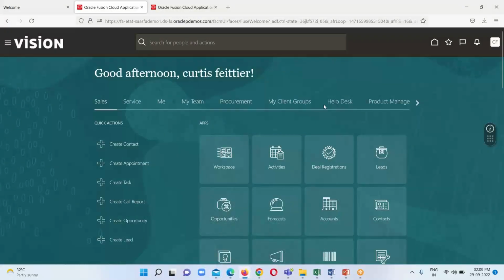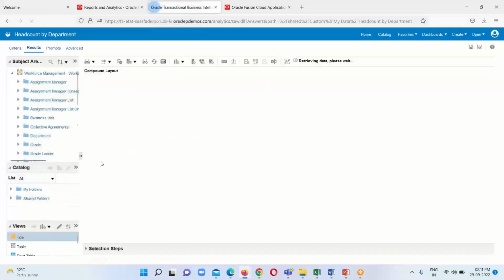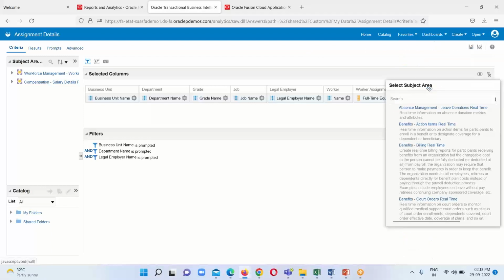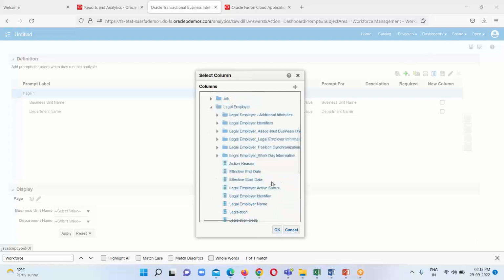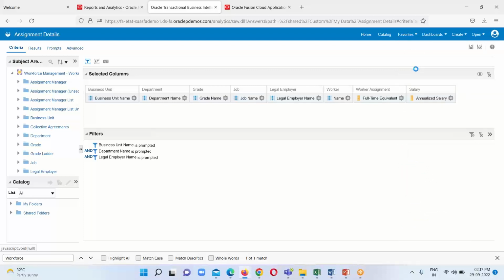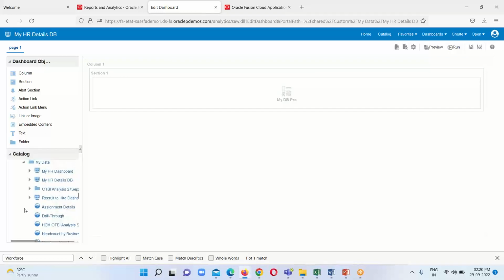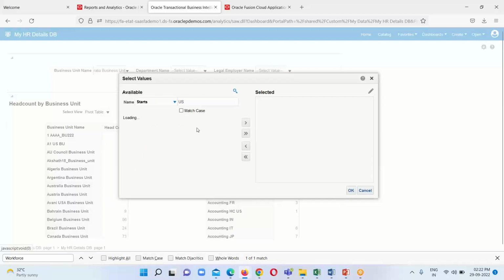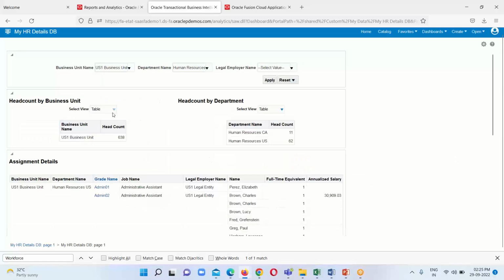Oracle Dashboard and Dashboard Prompts in Cloud OTBI Analysis | Oracle OTBI Consultants | OTBI Jobs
#24 Session: Oracle HCM Report using OTBI. In this video tutorial, we will explain step-by-step Oracle Dashboard and Dashboard Prompts in Cloud OTBI Analysis.
Online Transaction Business
Oracle OTBI Training
Oracle OTBI Consultants
Oracle Online Transaction Business Intelligence